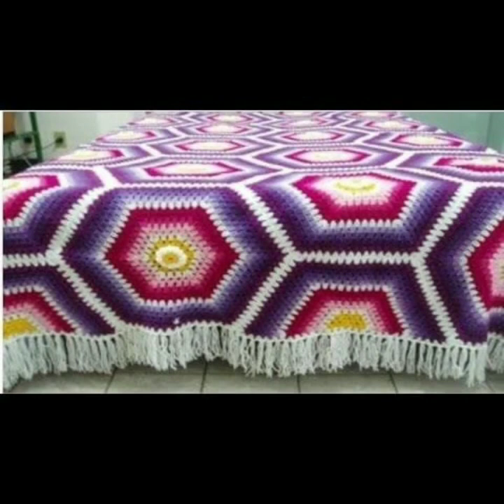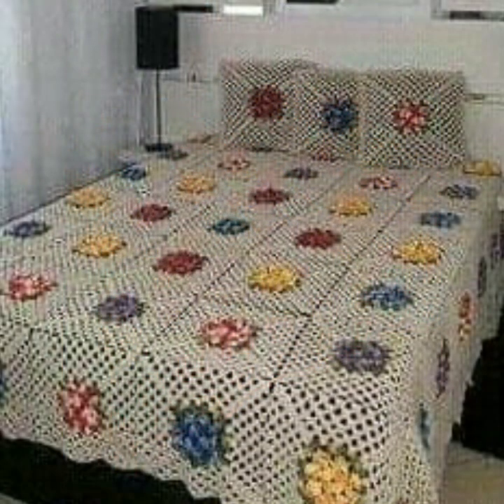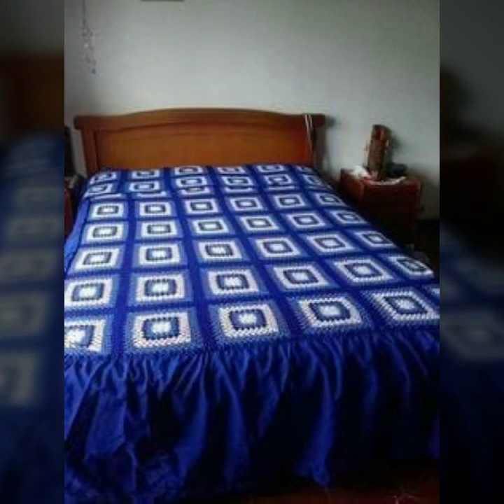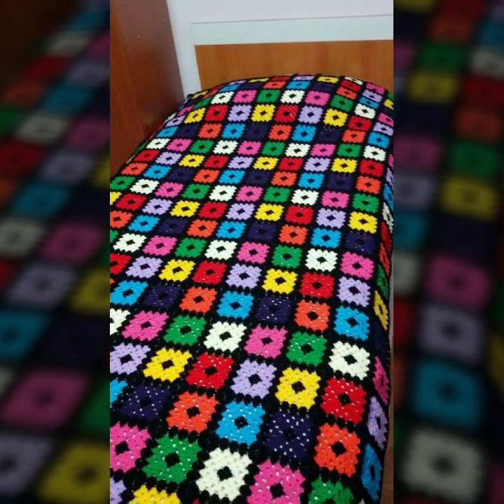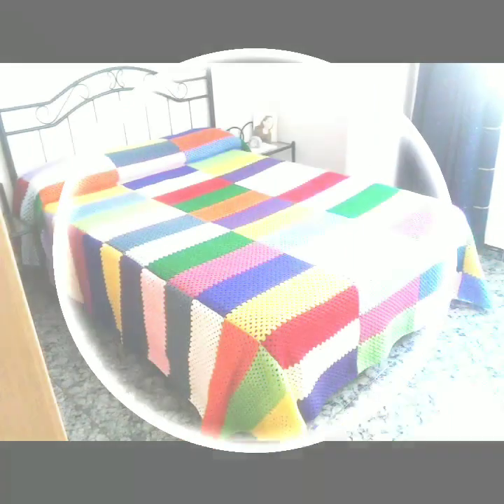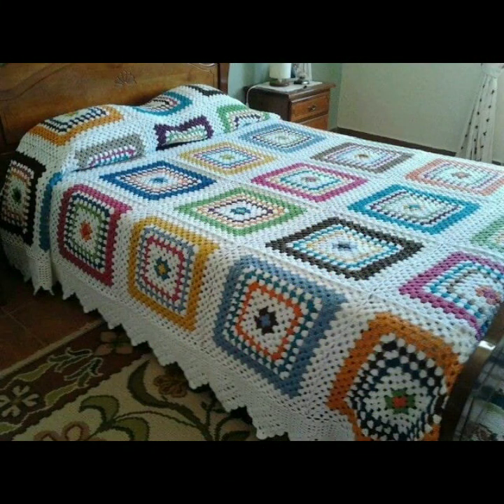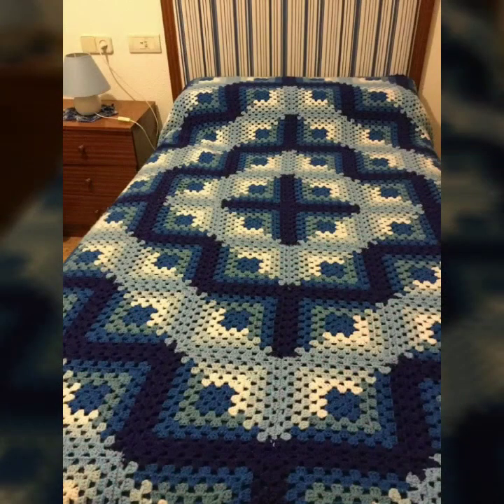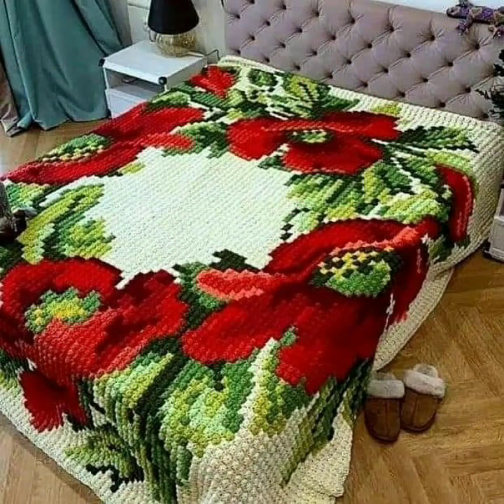Top 50 New Outstanding Design Of Easy Trendy Crochet Bed Sheets Patterns 1Hour Projects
crochet cardigan
crochet capshawals
Crochet Online Course
Ad 1 of 2 ·
0:04
Skip Ads

0:10 / 0:15

forthefrills
Crochet Eden Crop Top
Hey Carrie